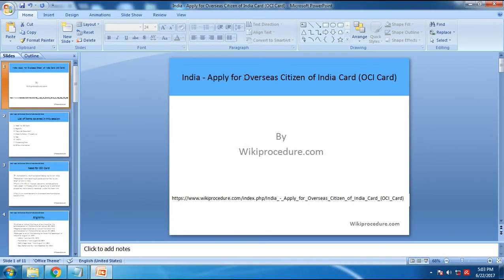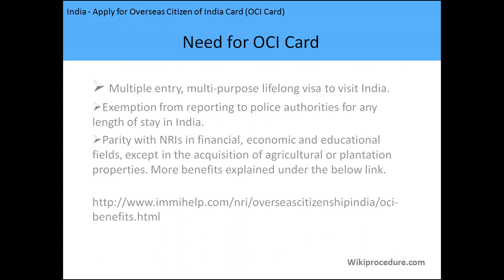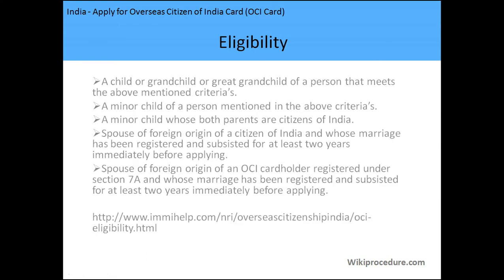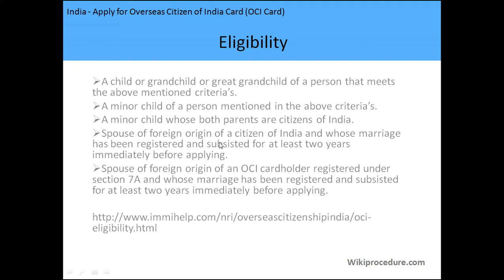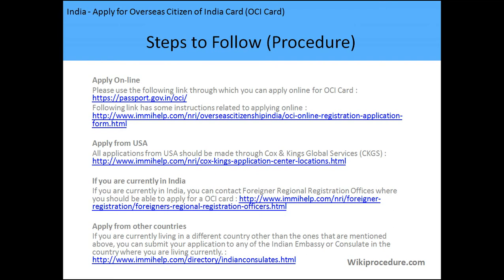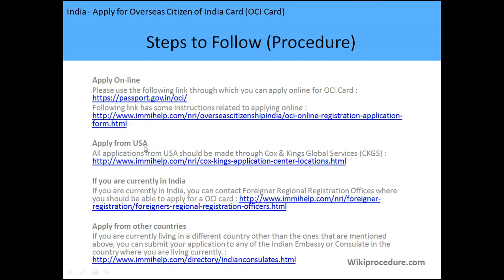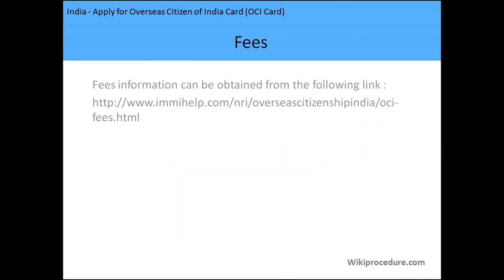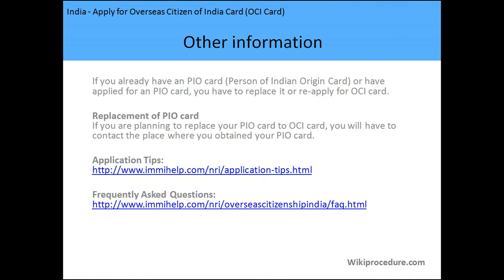India - Apply for Overseas Citizen of India Card OCI Card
This procedure provides you information related to applying for an Overseas Citizen of India Card (OCI card). If you already have an PIO card (Person of Indian Origin Card) or have applied for an PIO card, you have to replace it or re-apply for OCI card.